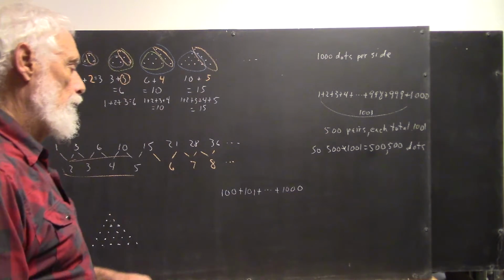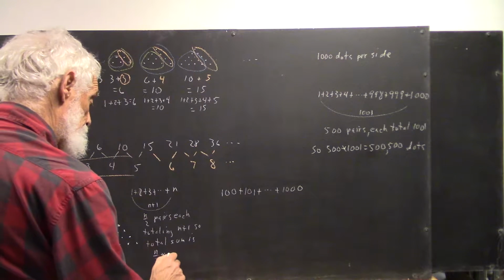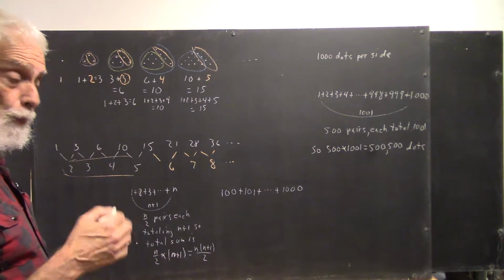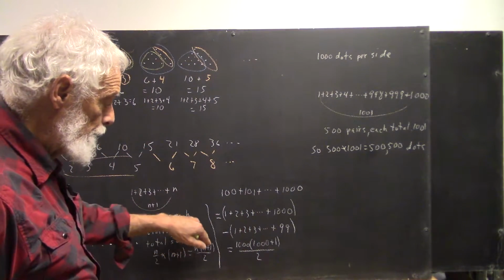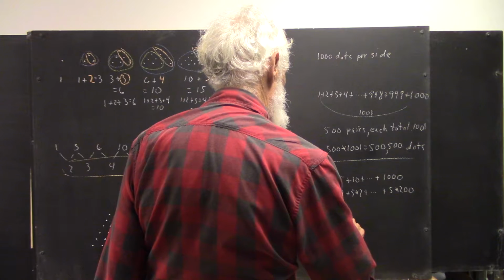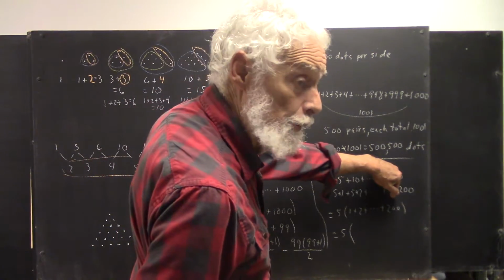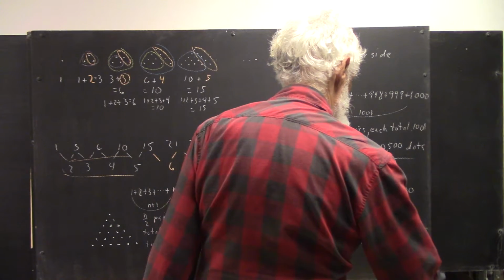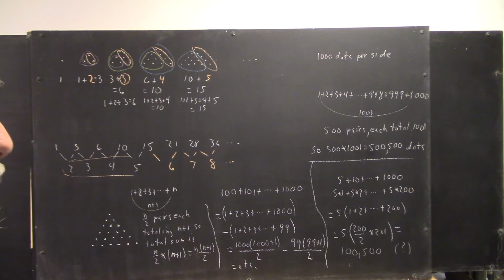daglib 7585 continuation of preceding